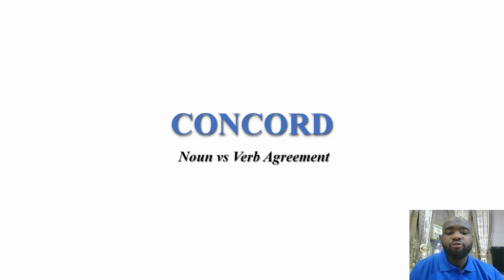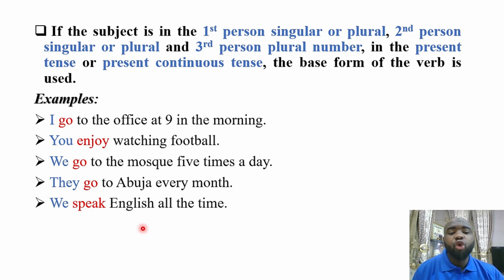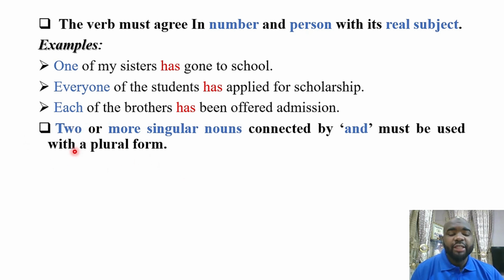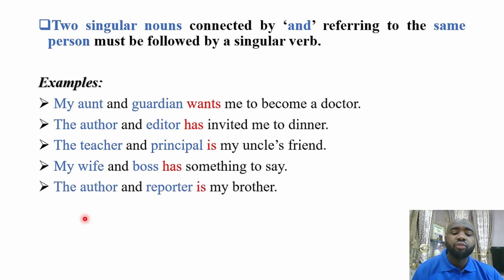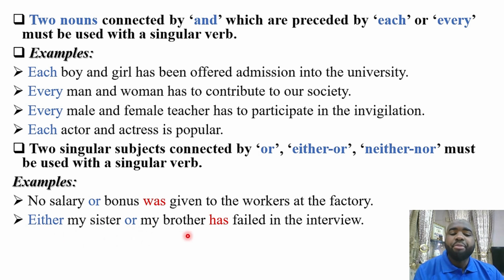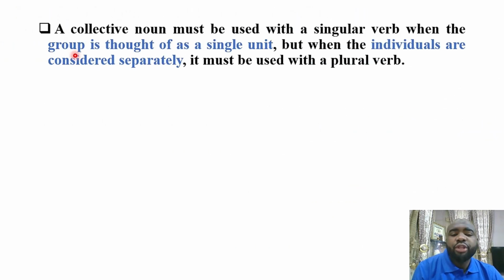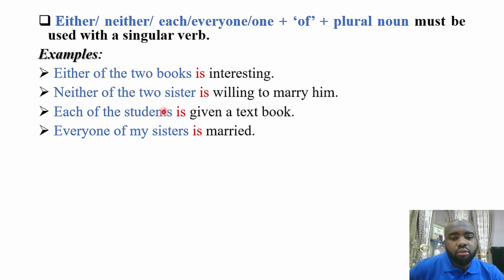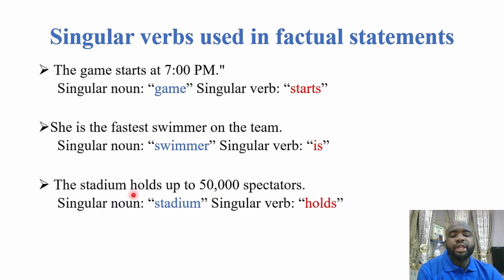CONCORD IN ENGLISH GRAMMAR | Mastering Subject Vs Verb Agreement & Harmony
Embark on a journey through the essential concept of concord in English grammar with our comprehensive guide! In this video, we delve into the significance of concord, also known as subject-verb agreement, and its role in crafting cohesive and effective sentences.

Join us as we explore the nuances of agreement between subjects and verbs, uncovering the rules that govern singular and plural forms to maintain harmony in language. Through practical examples and detailed explanations, gain a deeper understanding of how concord influences the structure and clarity of communication.

Whether you're a language learner or seeking to refine your grammar skills, this video serves as an indispensable resource to elevate your understanding of concord in English.

Embrace the power of concord to enhance your language proficiency and communication prowess!